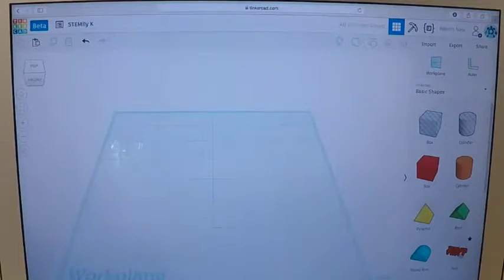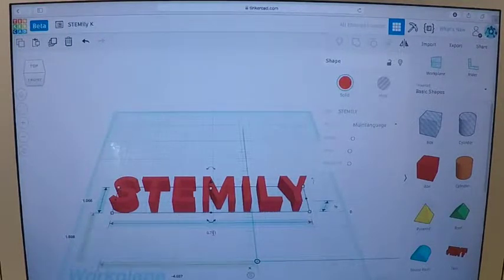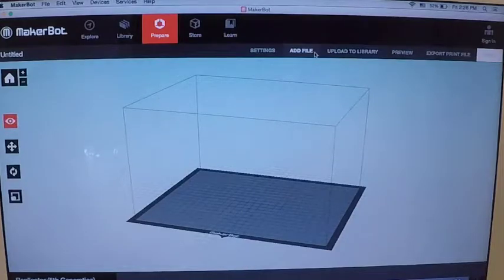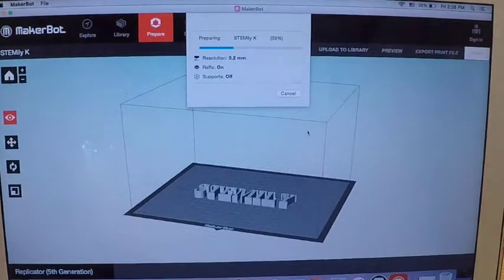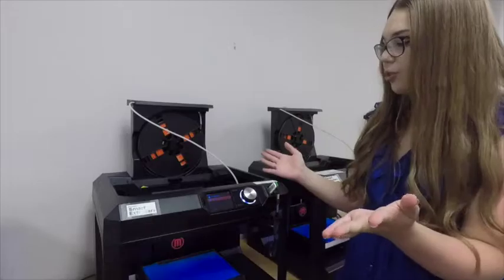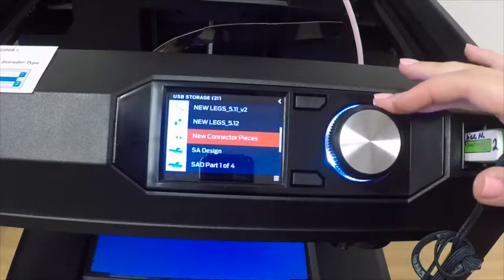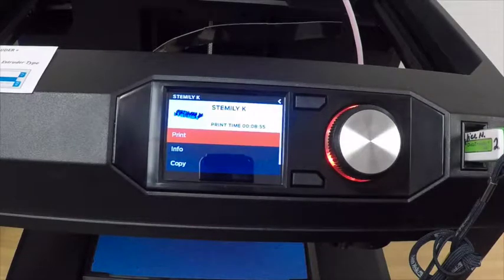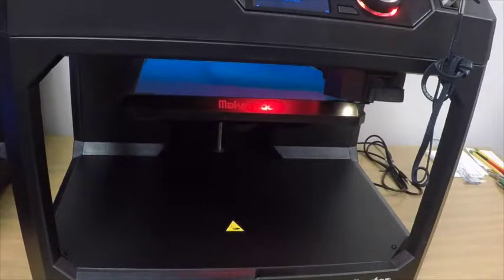STEMilyK Talks 3-D Printing